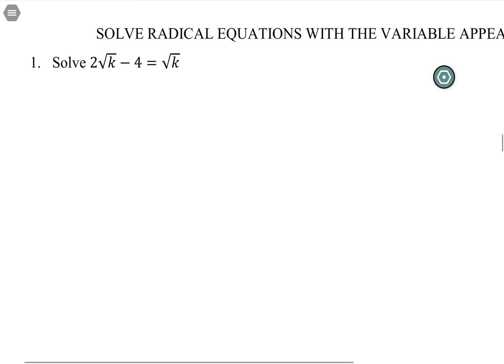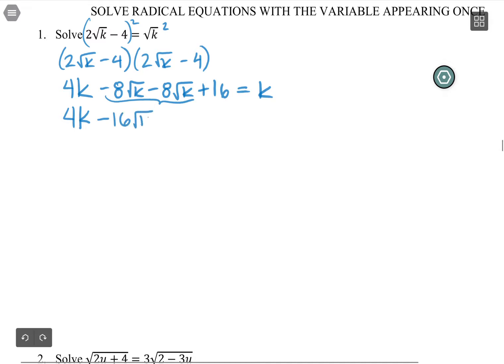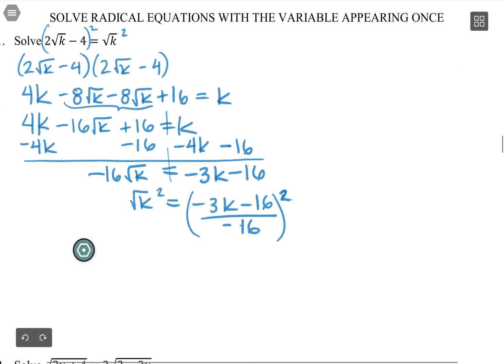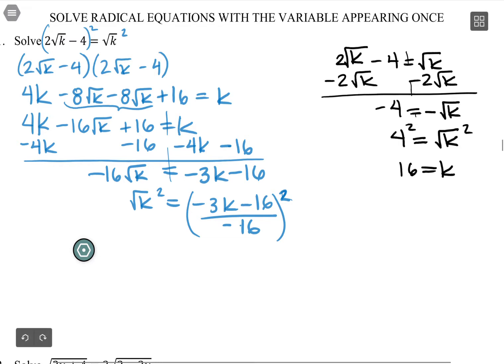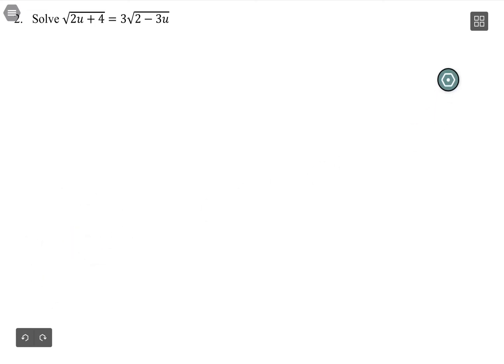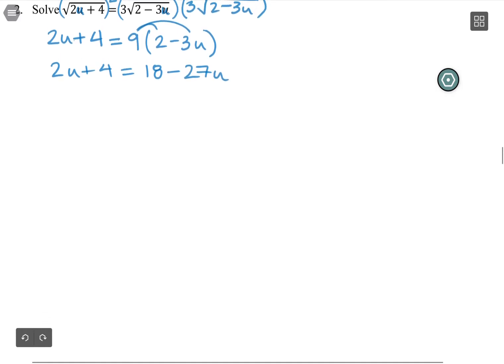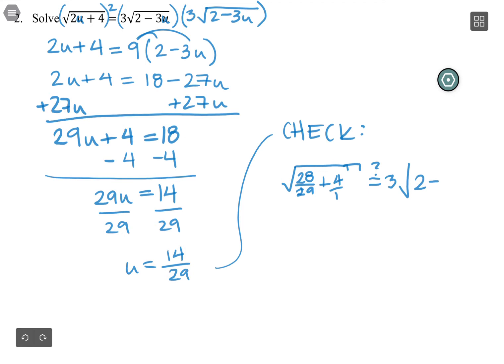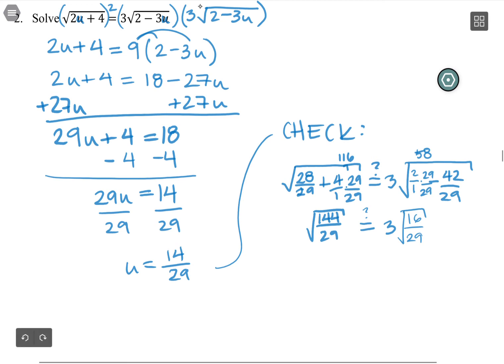M140 3 2 Radical ex 1 and 2